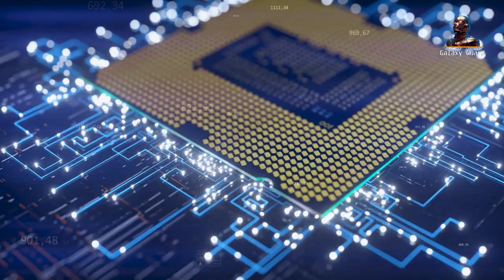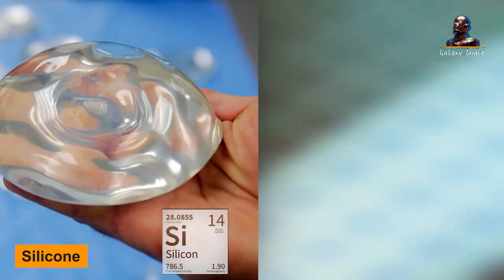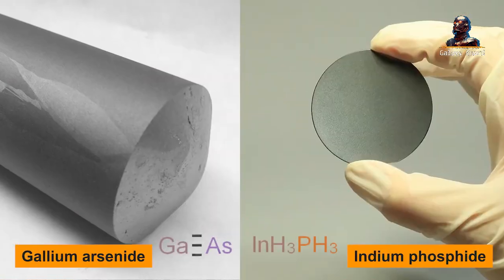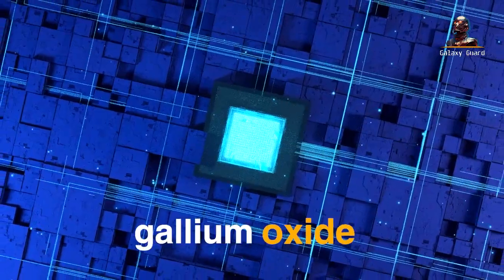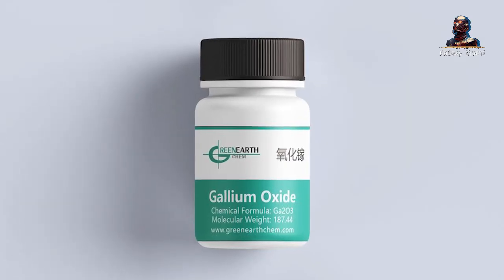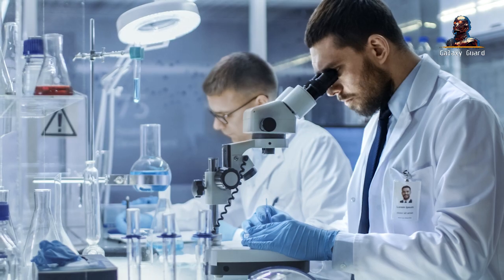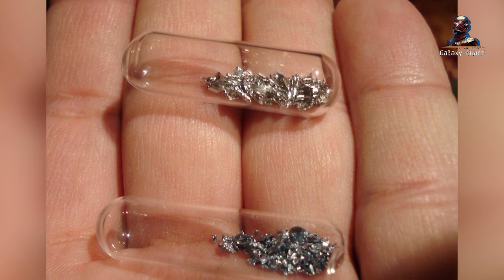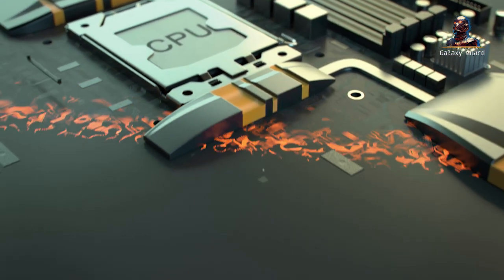China's Gallium Oxide Game-Changer: Defying US Export Bans with Breakthrough Performance Advantages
what's so special about gallium oxide? It's been touted as the fourth-generation of this unique category of materials. Its ability to withstand a robust electric field, maintain stable physical and chemical properties, and its efficient power consumption make it stand out. When we talk about the band gap – essentially the energy required to displace electrons within semiconductor materials – a bigger number indicates a better resistance to high voltage. That means a stronger ability to handle voltage, and gallium oxide leads the pack.